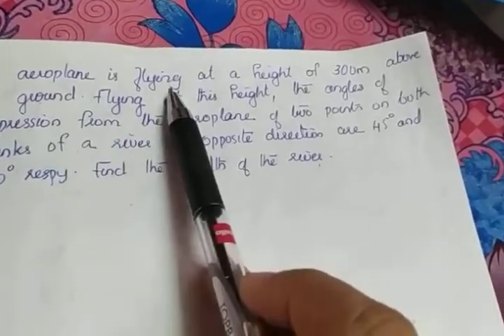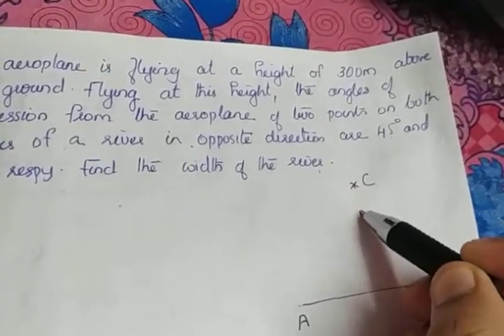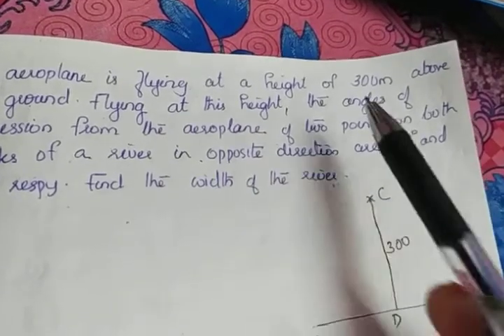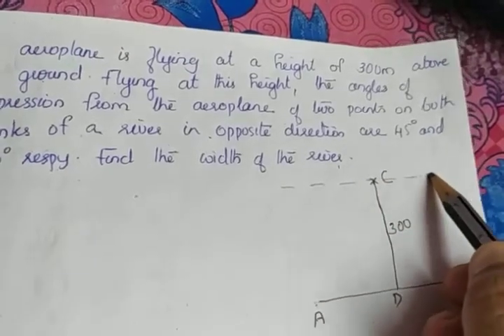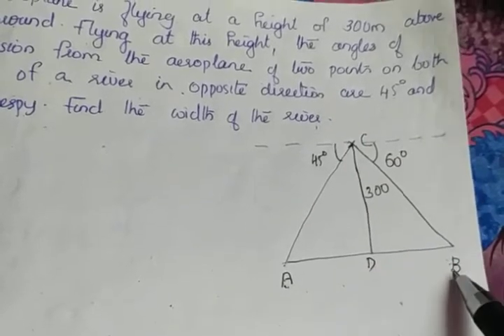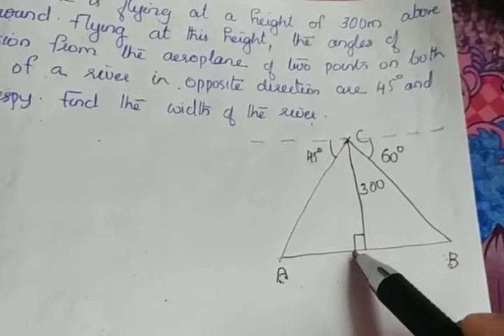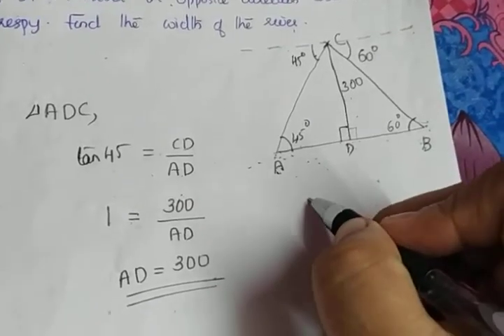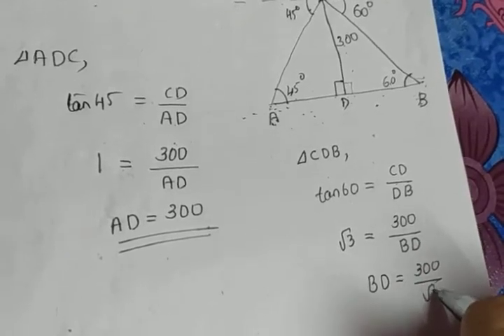Cbse X Maths Heights and Distance (part 18)